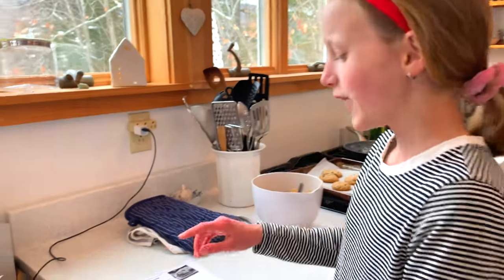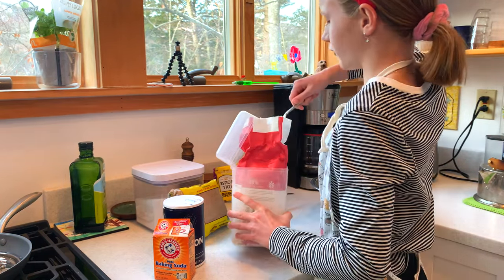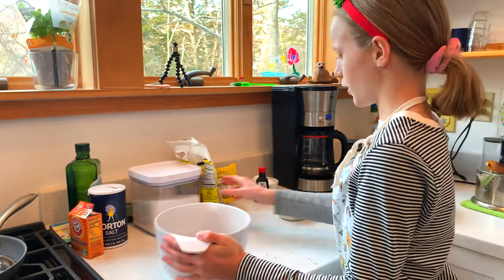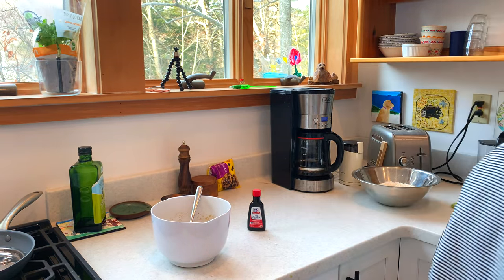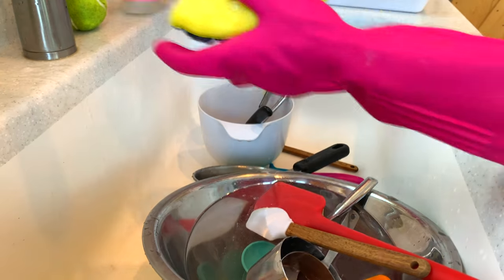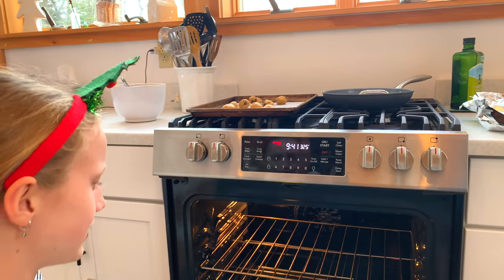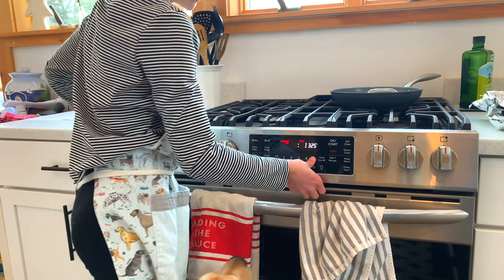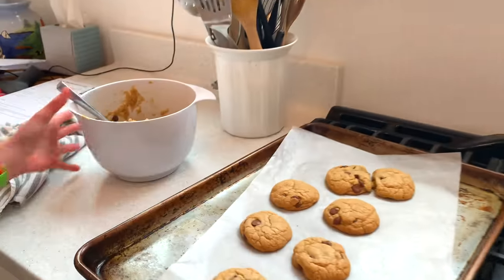Making Chocolate Chip Cookies While Skiing!!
I try to ski while making chocolate chip cookies!!
Happy Holidays!!

Music
Song: Howling at the Moon